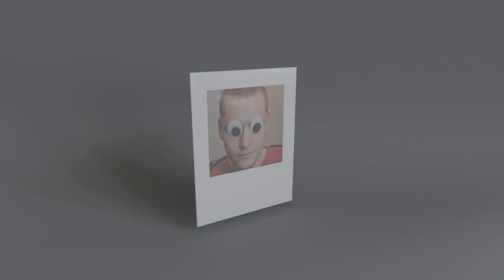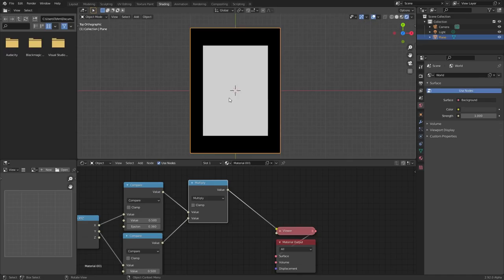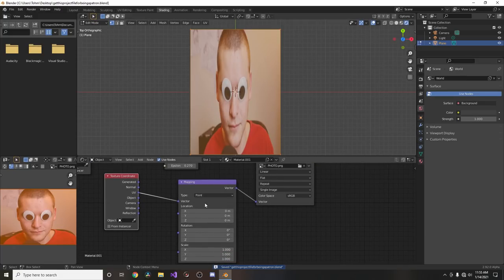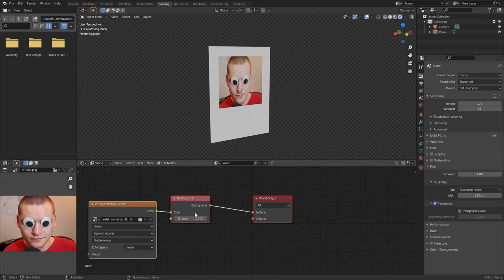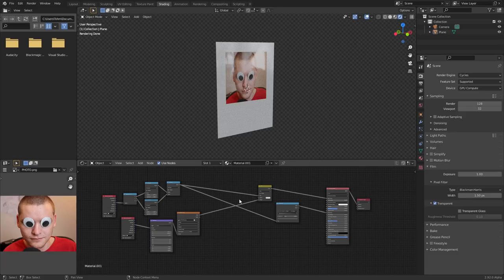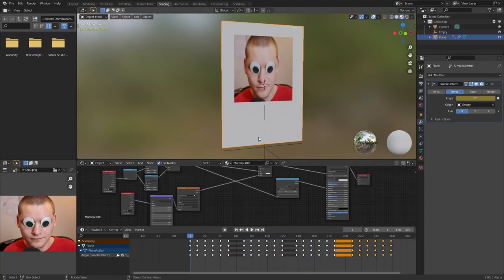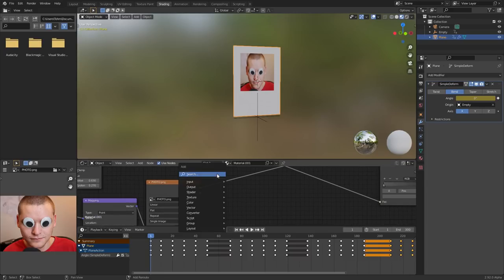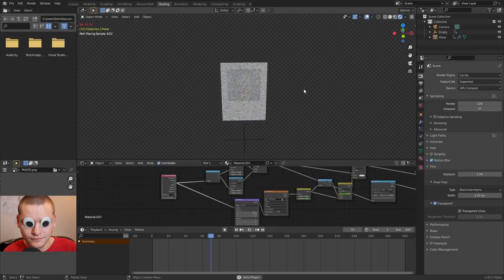The Polaroids Are Back For Revenge!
get off instasnap already